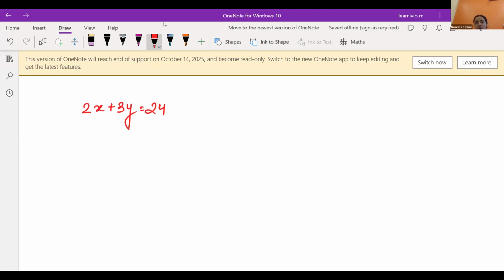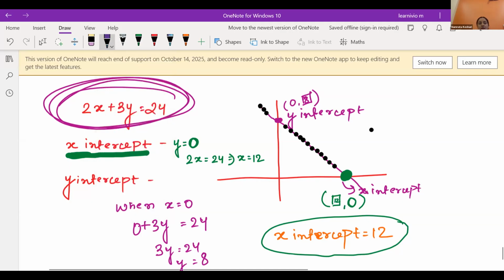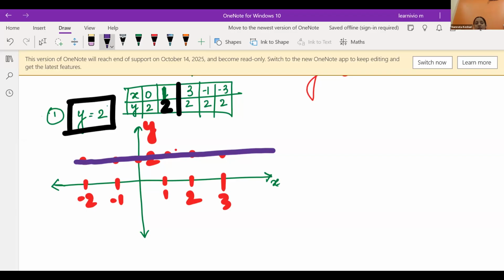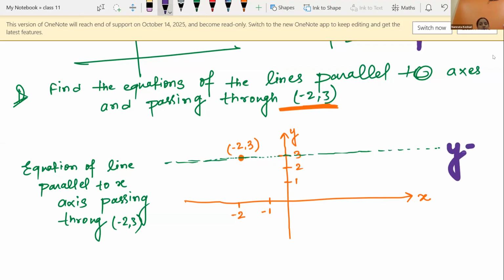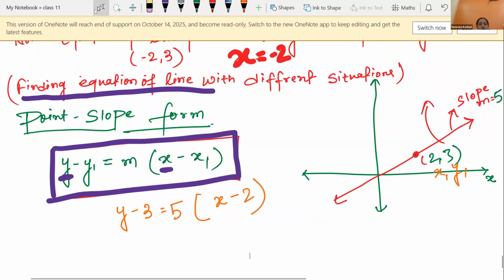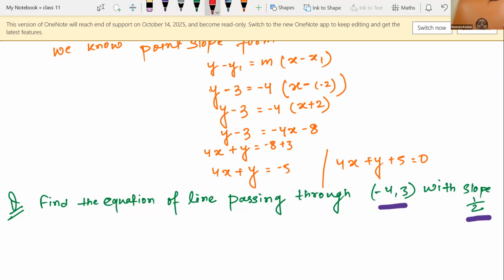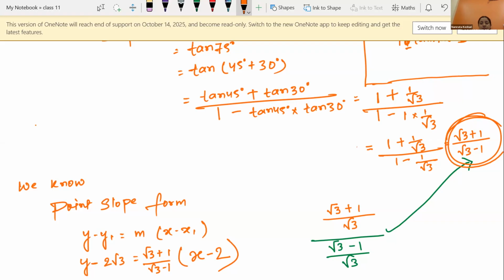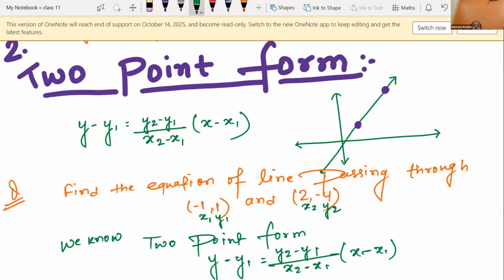Learnivio | Straight Lines | Different Forms of the Equation | Lect | 11th CBSE M1 20-08-2025